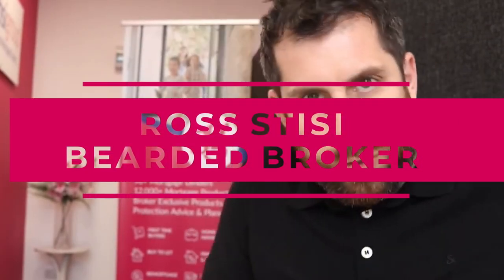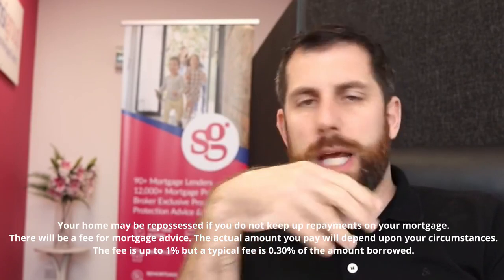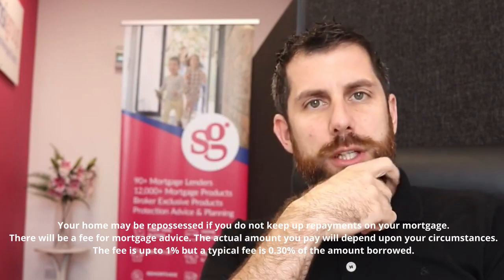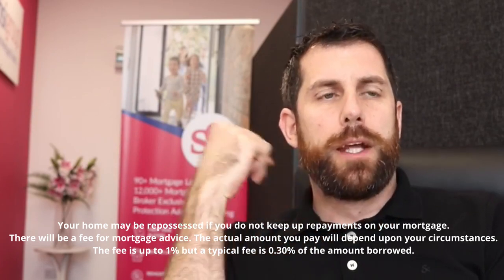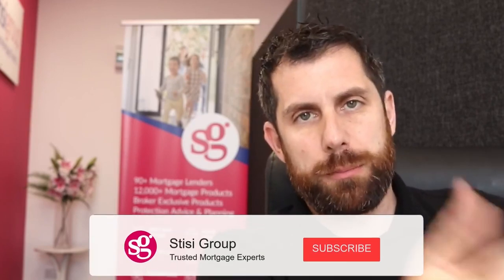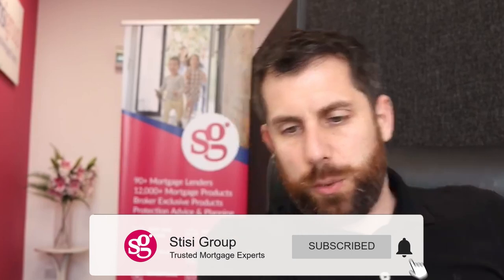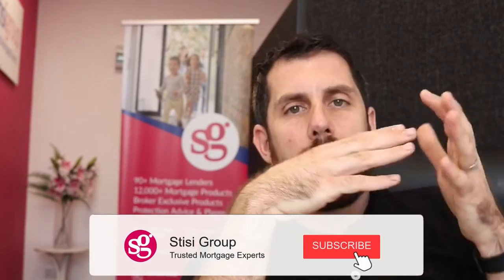Mortgage Adviser LIVE Q&A - 95% Mortgage, First Time Buyer, Self-Employed & New Job Answered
The Bearded Broker goes LIVE every week on Facebook answering mortgage and property-related questions from over the UK.

This week's questions are:

Question 1
As a first-time buyer and being self-employed, can I get a mortgage?

Question 2
Are there still 95% mortgages available and how do I get one?

Question 3
How long do I have to be in a full-time job to get a mortgage?

Question 4
Can you please outline the process for a first-time buyer

*** Checking your credit score with all the major providers and not just Experian or Equifax is essential to obtaining a mortgage.
to sign up for FREE ***

Stisi Group is an award-winning Mortgage and Protection planning advice business based in Scotland. We provide advice to first-time homebuyers, next time home buyers, people looking for a better mortgage deal and landlords. Our advice covers almost 100 different mortgage lenders across a range of more than 12,000 different mortgages.

Call our office for any advice on 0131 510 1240

There may be a fee for mortgage advice. The actual amount you pay will depend upon your circumstances. The fee is up to 1% but a typical fee is 0.3% of the amount borrowed.